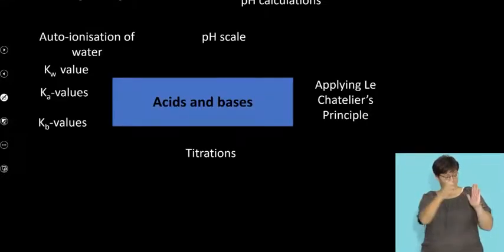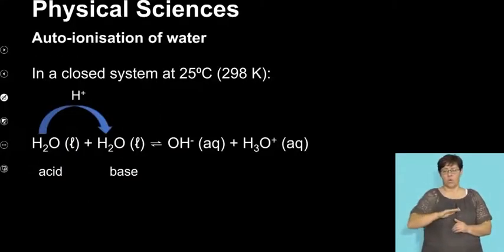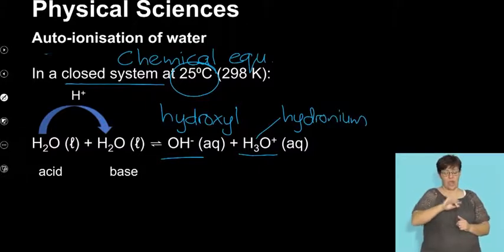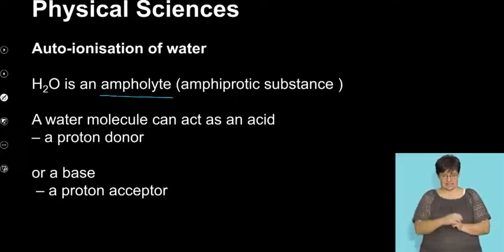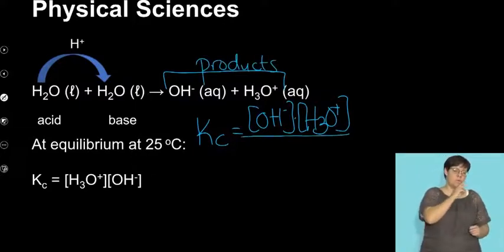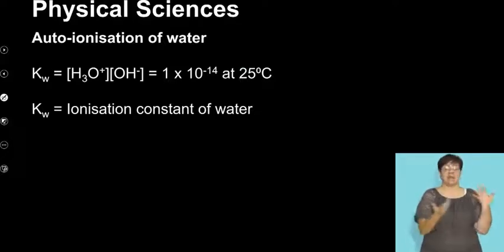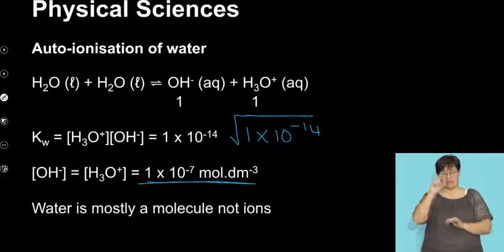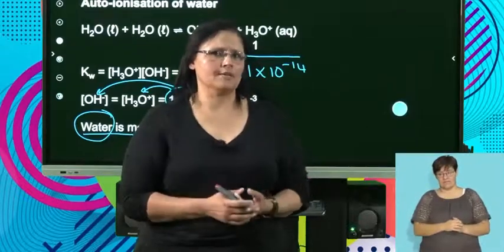Physical Sciences Grd 12 Chemical Equilibrium In Acid Base Reactions S1